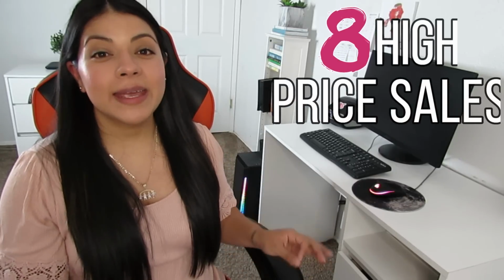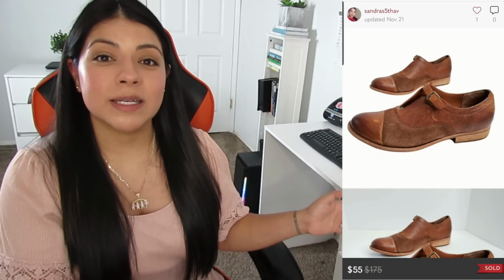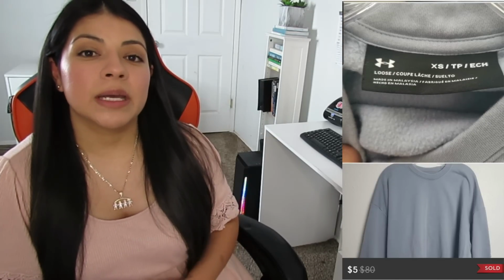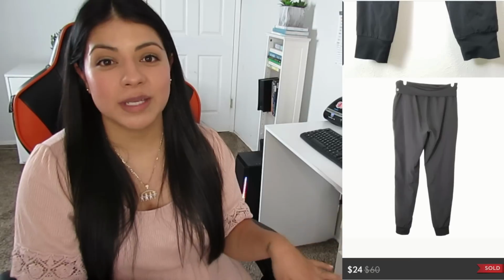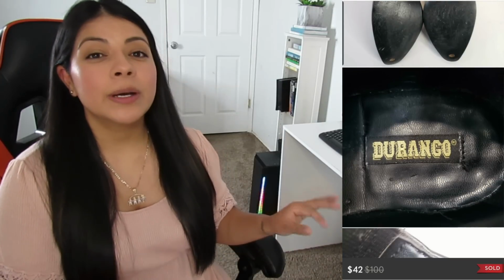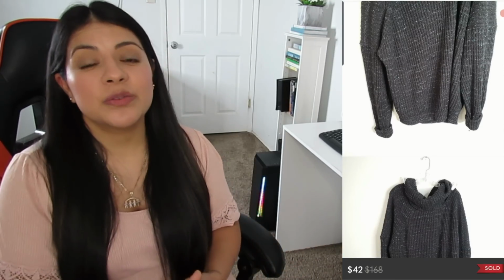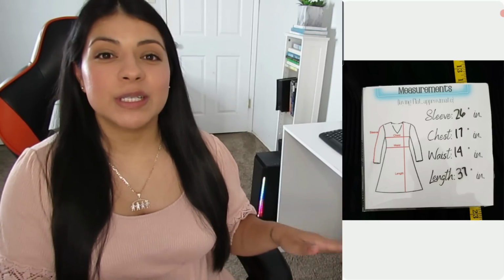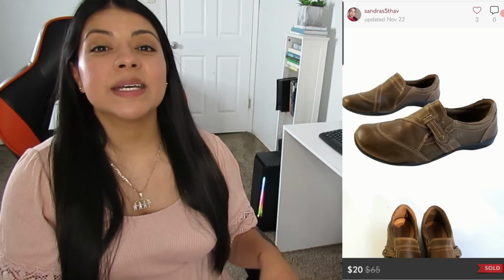Making Major Changes To My Reselling Business| What Sold On Poshmark, Ebay, & Mercari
In this video I share what sold on online reselling platforms. I share quick selling BOLO clothing brands that sell fast & for high profit on  Poshmark, Ebay, and Mercari. Hopefully this helps you see what is selling on online reselling platforms. I also share brands and styles that aren’t worth reselling, many reselling tips, items that flipped fast for high profit, and more.

00:41 High Profit Sales
09:12 Low Profit Sales
18:56 Fast Selling Items
27:05 Slow Selling Items
34:16 November Reselling Sales & Profit
37:28 Reselling Business Changes
39:35 December Goals

// ALL RESELLER SUPPLIES & TOOLS I USE